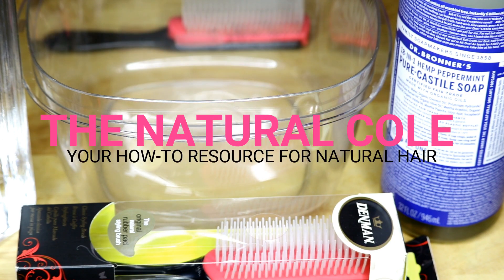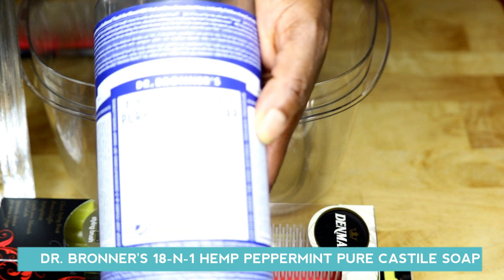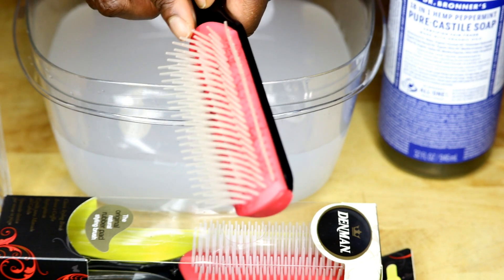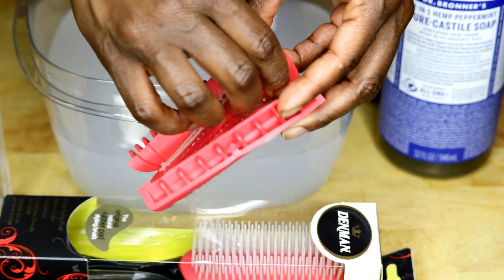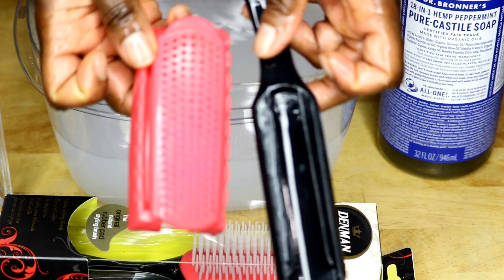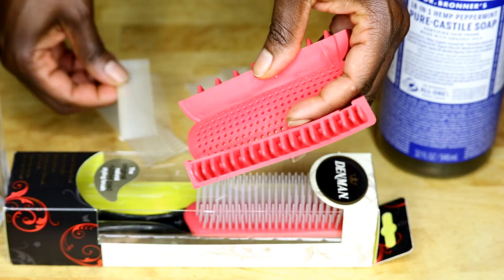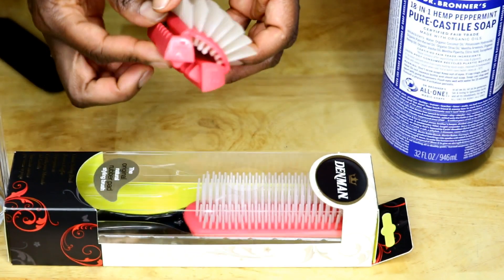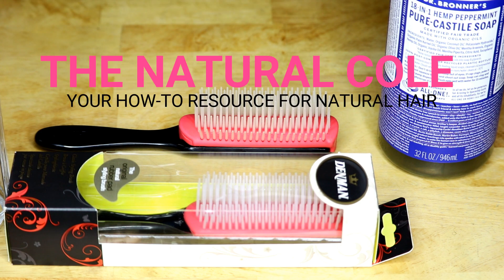How To Clean Your Denman Brush | The Natural Cole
Hey, Ladies! In this video, I’ll show you how to clean a D3 7 Row Denman Brush! It’s easy as 1-2-3!

The Natural Cole is a Natural Hair Educator and Blogger. She began her natural hair journey in May 2012 with the "big chop" and cut off all of her hair. In the beginning, learning to care and love her natural hair was difficult, stressful and wanted to give up. Instead of giving up The Natural Cole begin to research and learn everything she could about natural hair. And she wants to help you!

The Natural Cole enjoys sharing videos about natural hair education, hair products, and natural hair tutorials.

MAILING ADDRESS
The Natural Cole
2810 Trinity Mills

Are you interested in learning how to make better YouTube videos? Do you want to create video content that people will want to watch? If you answered yes to any of these questions, trust me I know exactly how you feel. At one point I felt stuck with making videos, but after taking the Ultimate Video Planner Course, I became unstuck! If you need help with learning how to create quality video content register for the Ultimate Video Content Planner